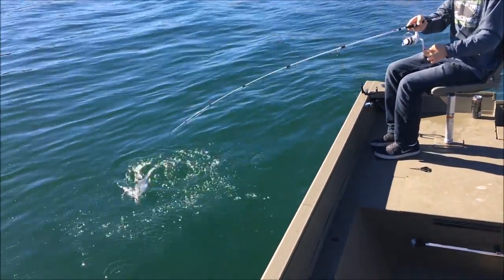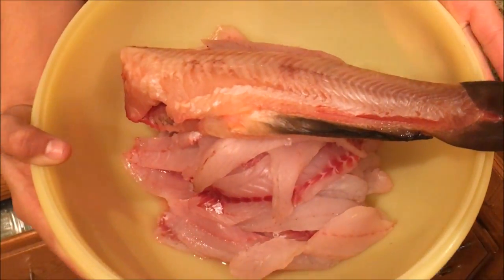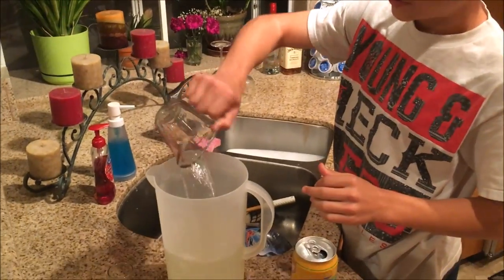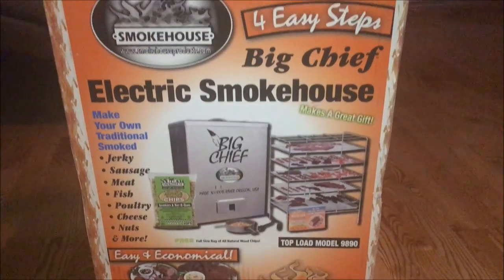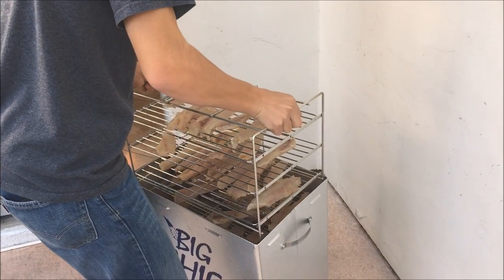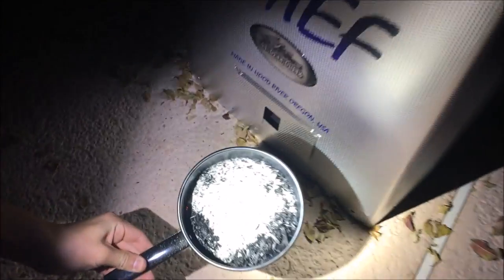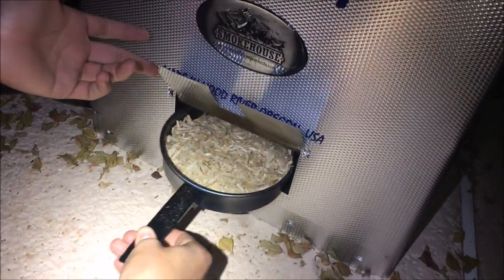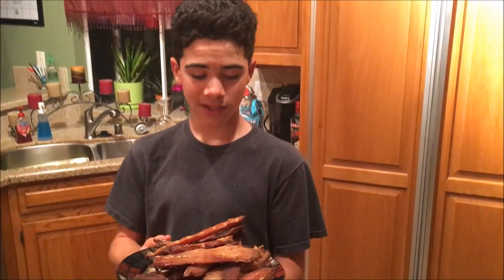Catch and Cook: How To Smoke Striped Bass Using a Big Chief Smoker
I smoked fresh Striped Bass and Catfish with my new Big Chief Smoker. The fish came out excellent for my first attempt. I will be smoking more stuff in the future and will let you guys know if I find a better recipe.

1445 American Pacific Dr.    STE 110-217

The flash light featured was from - ThruNite Marketing Group